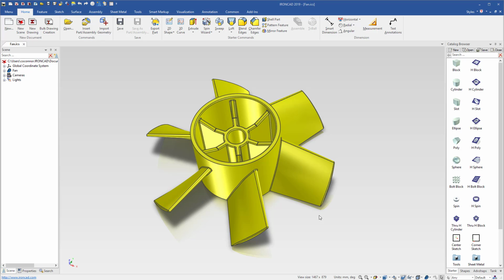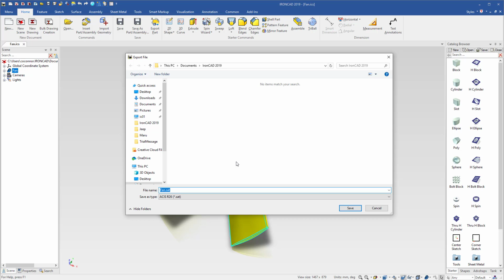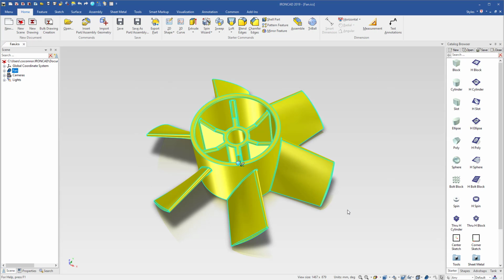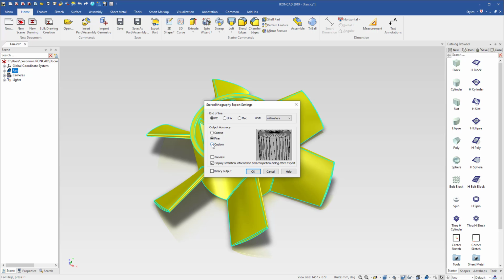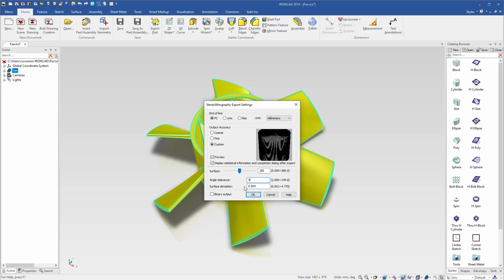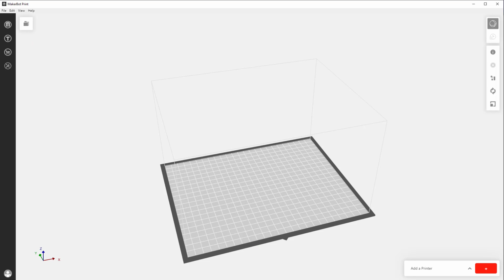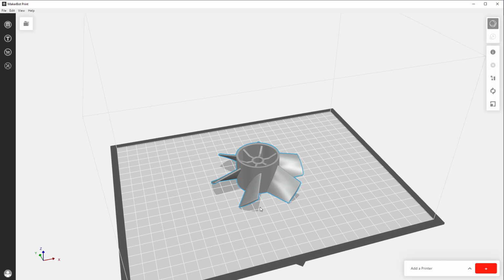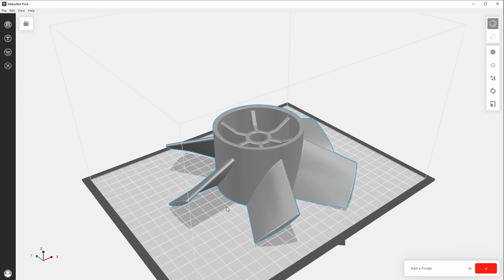Export for 3D Printing - CAD Design Tips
show you how to export from IronCAD for 3D Printing. Exporting to STL, adjusting the settings and importing into 3D Printing software.